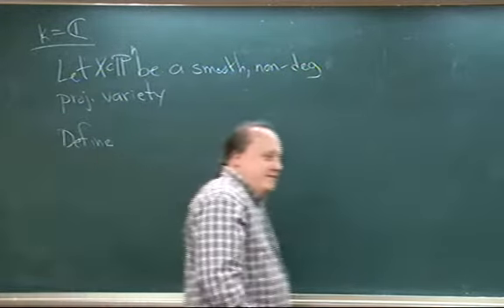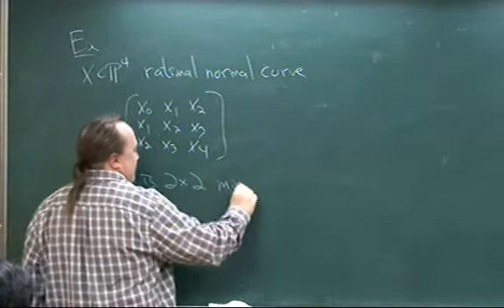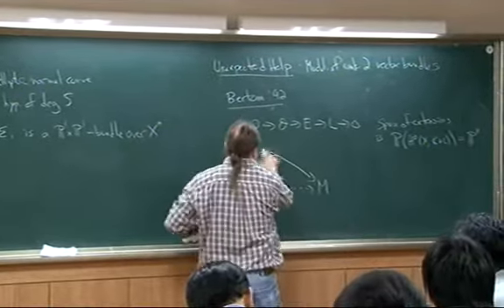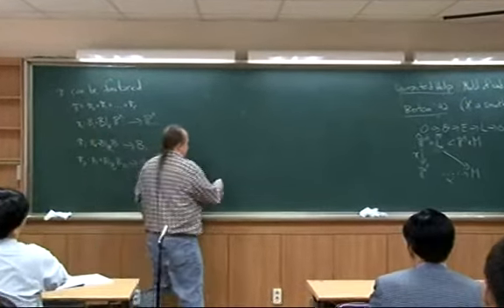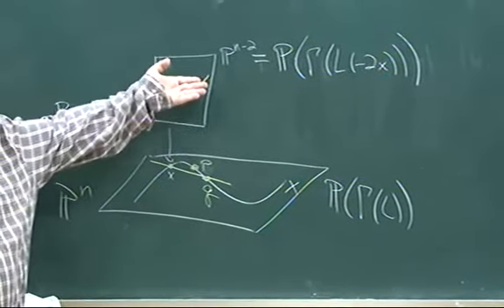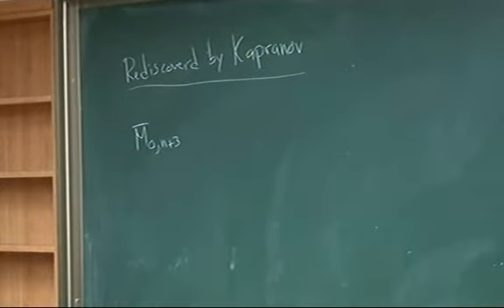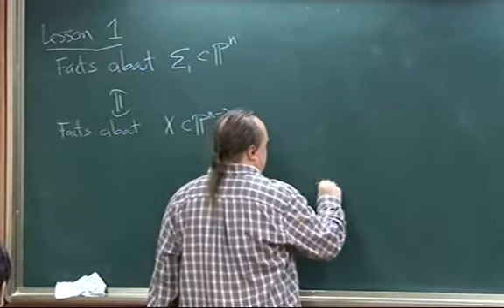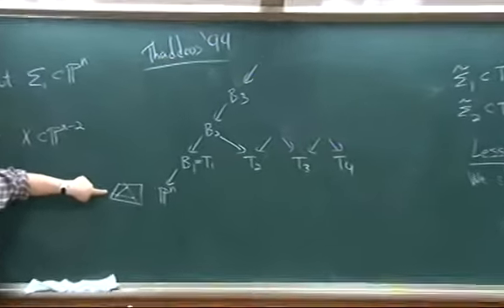Peter Vermeire (Central Michigan Univ.) / Normality, equations and syzygies of secant varieties, I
2009 Algebraic Geometry Workshop at KAIST
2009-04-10